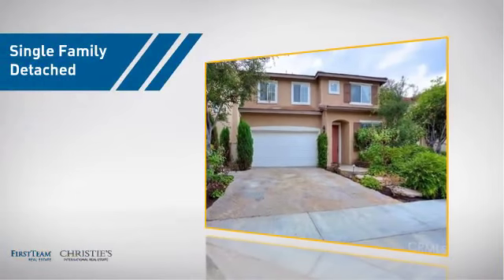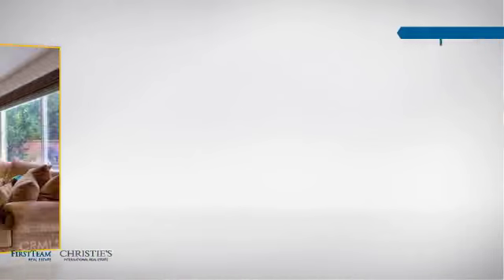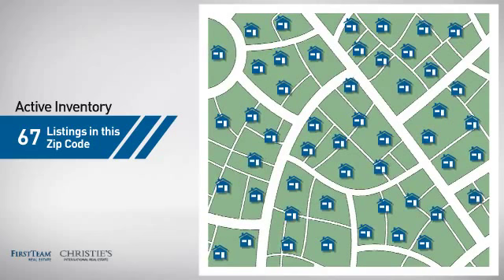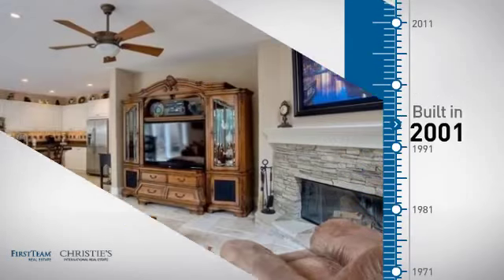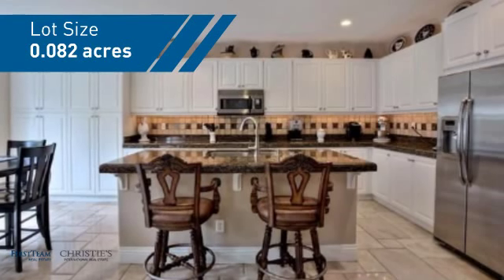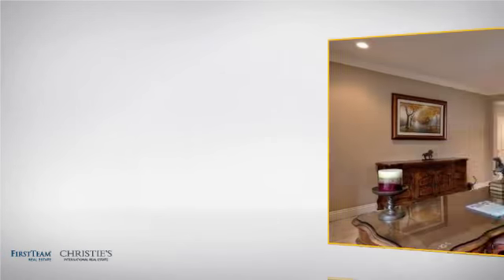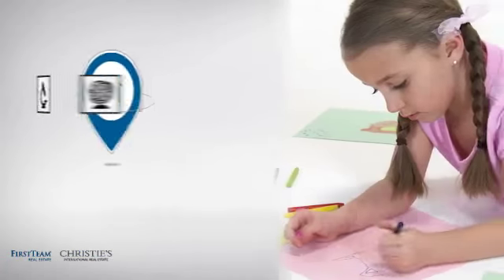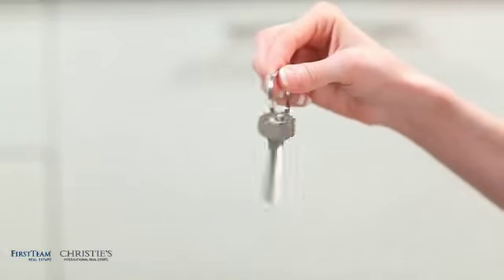5 Pacific Crest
Beautifully highly upgraded Northpark home located in a quiet cul-de-sac. This 3 bedrooms plus loft/bonus room, 2.5 baths features:
A Tropical Oasis resort-style backyard offering an illuminated rock dip pool with swim up bar, spa, fire pit, outdoor kitchen complete with sink, refrigerator, built in BBQ and surround sound speakers. Gourmet kitchen with granite counters, large island, coordinating tile backsplash and
stainless steel appliances. Built-in shelving and recessed lighting in upstairs loft/bonus room, beveled travertine downstairs flooring, crown moulding, romantic wood burning gas fireplace in family room, master suite with spacious walk-in closet and closet organizer.  This gorgeous home is entertainer√¢‚Ç¨‚Ñ¢s delight!  Low Mello-Roos and HOA fees.